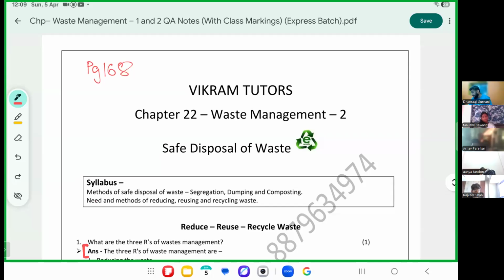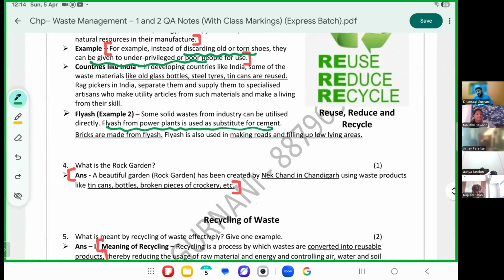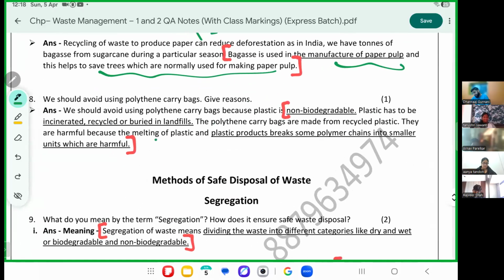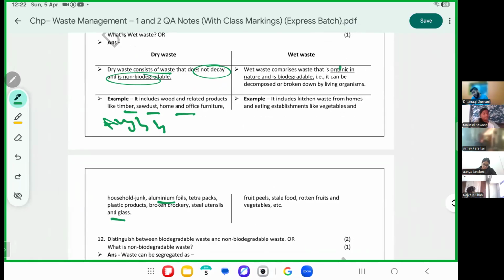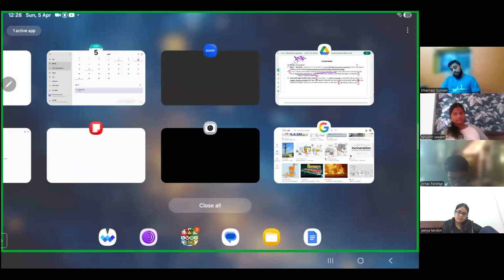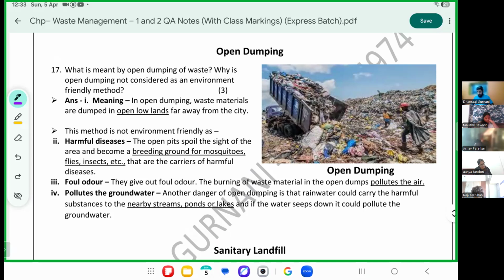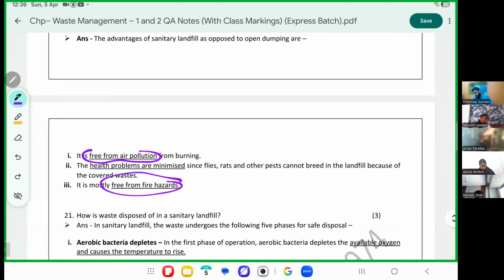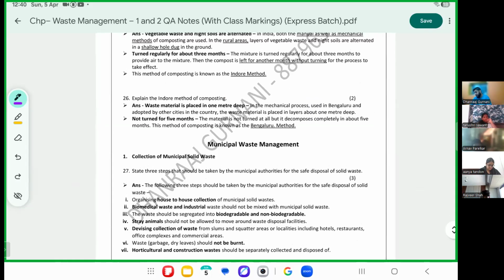Chp – Waste Management 2 (Part 1 of 4) (Quick revision in 30 Minutes) Icse Std 10 Geography